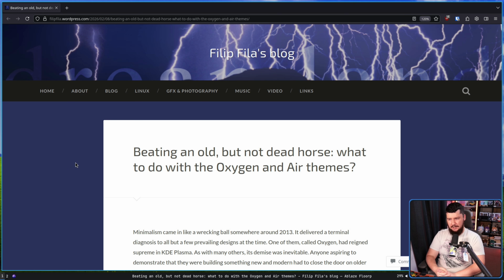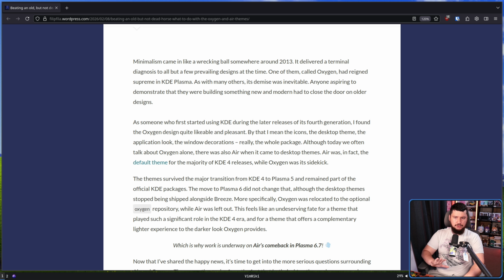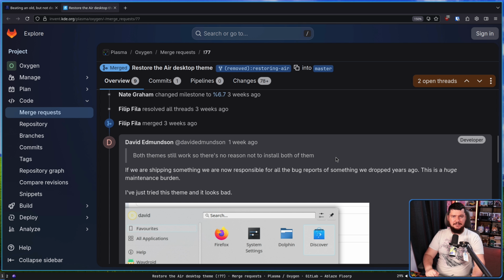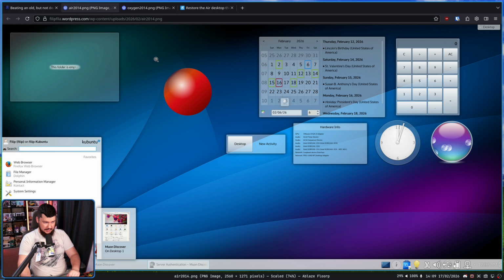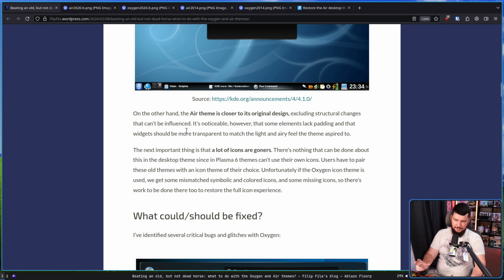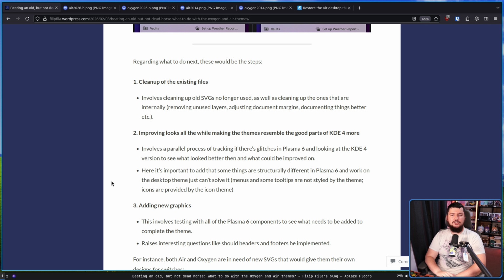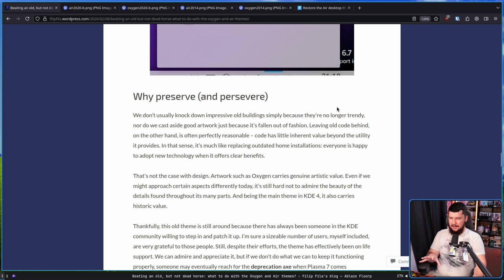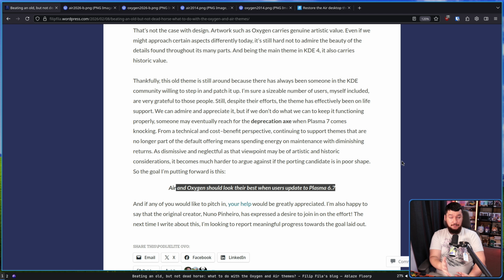Bringing KDE 4 Oxygen Back To Modern KDE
Nowadays the default look of KDE Plasma is called Breeze but before that during the KDE 4 era we had both Oxygen and Air and this developer is trying to bring it back.

Credits
🎨 Channel Art:
Profile Picture: